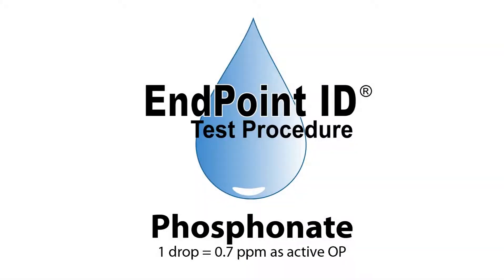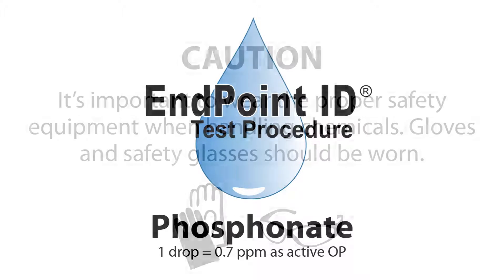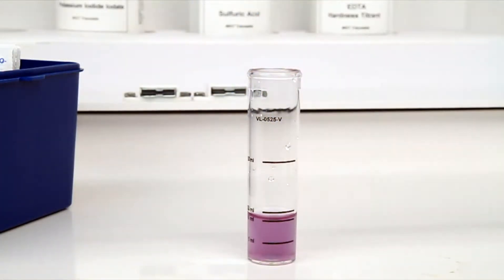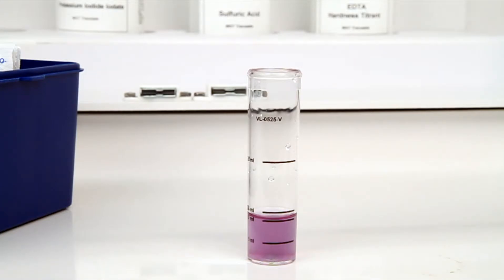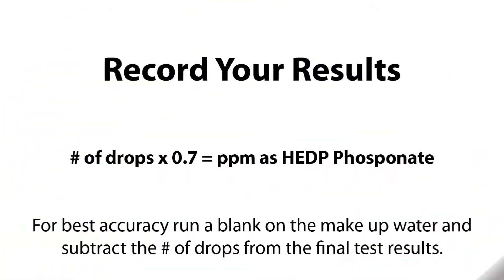Phosphonate (OP) Test Kit - TK0159-Z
Phosphonate (OP) Test Kit - TK0159-Z: 1 drop = 0.7 ppm as HEDP Phosphonate / 10 mL

9 Barnhart Drive
Hanover, PA 17331